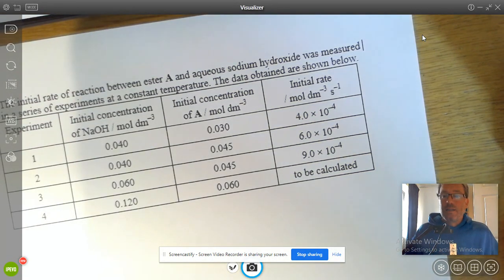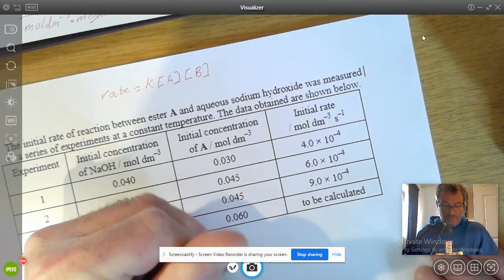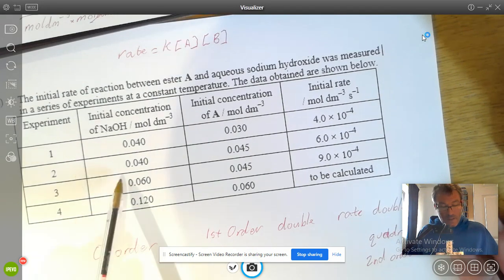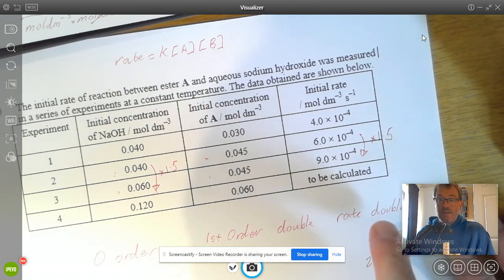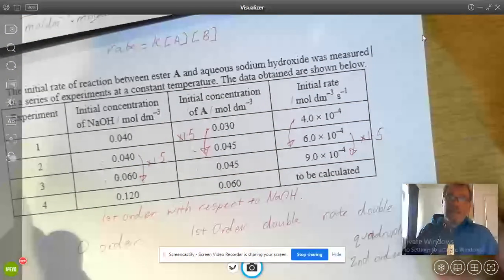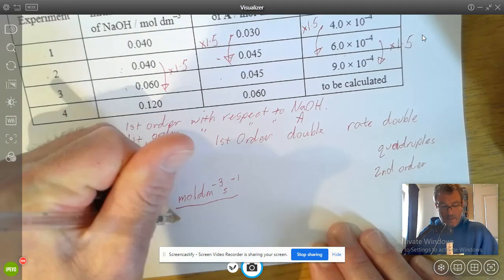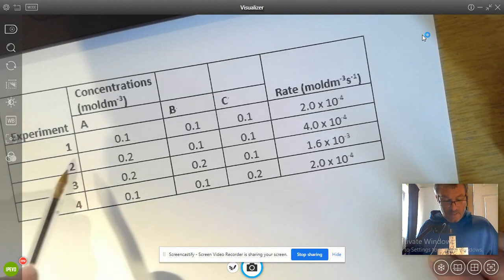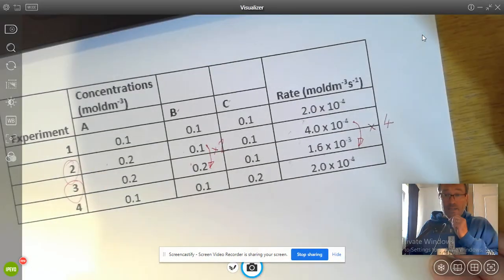Calculating order of reaction from experimental data